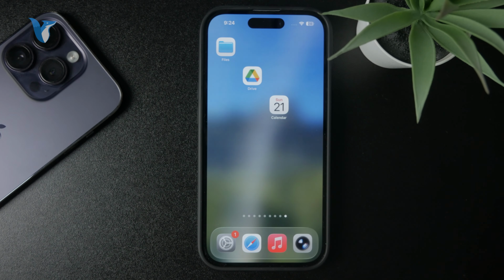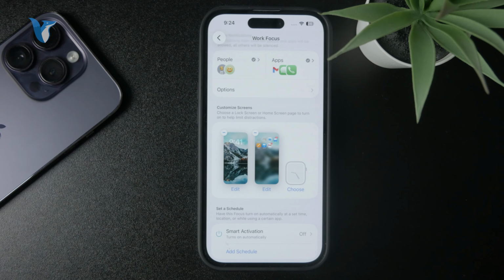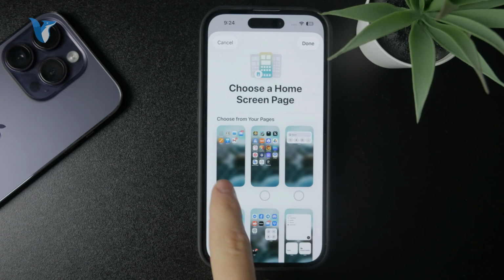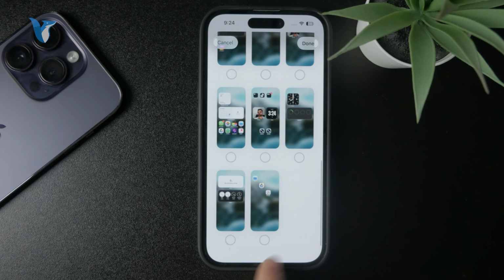How to Create Focus Mode Custom Home Screen iPhone (tutorial)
Want a distraction-free iPhone setup while working or studying? This video shows you how to create a custom Home Screen that appears only when Focus Mode is on.